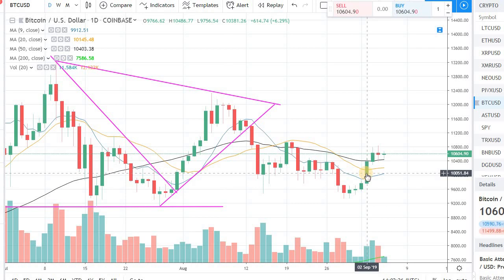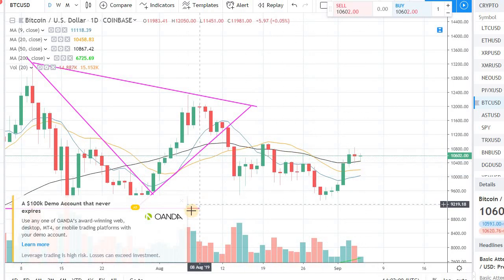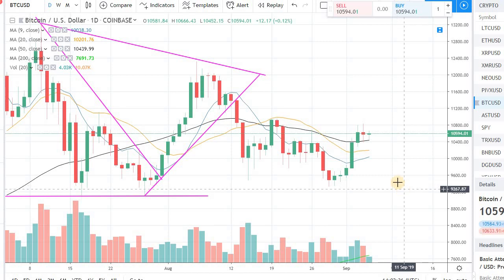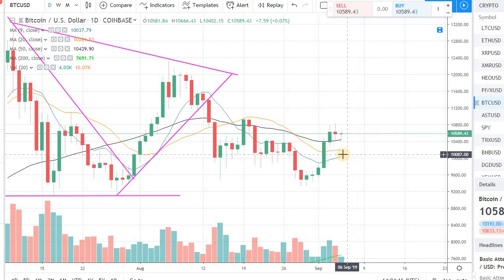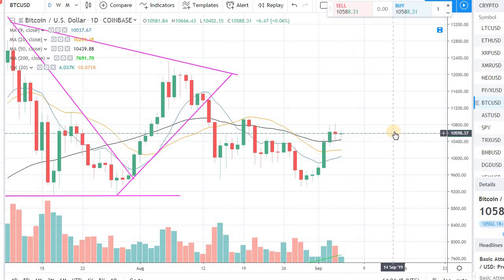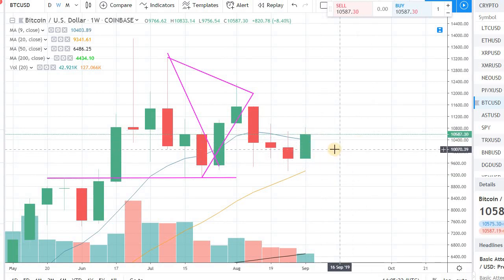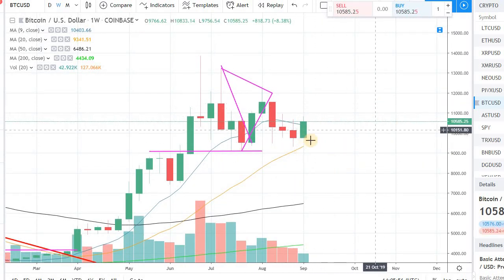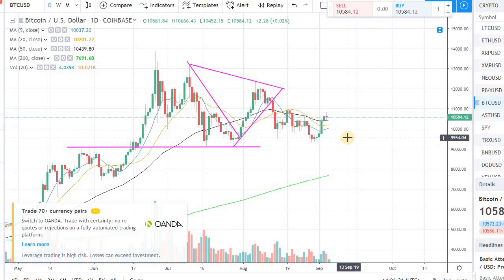BITCOIN (BTC) UPDATE, SEPTEMBER 5TH, 2019